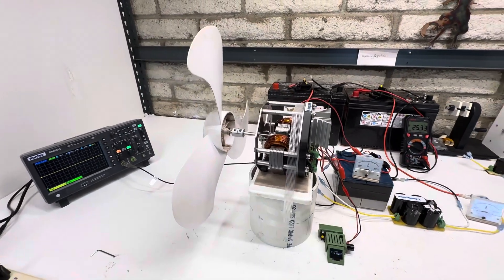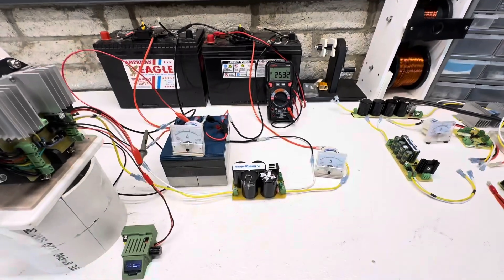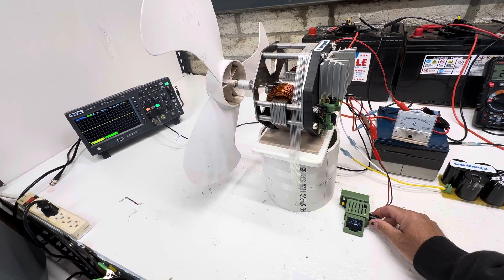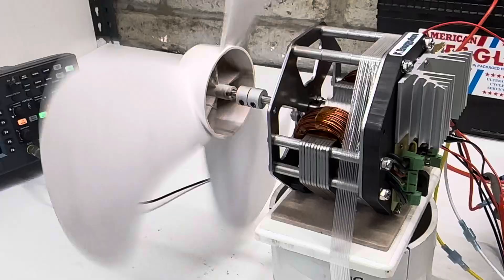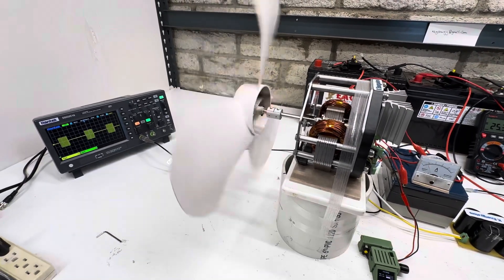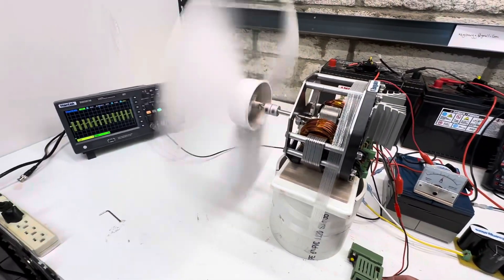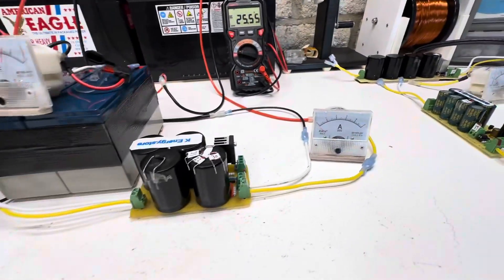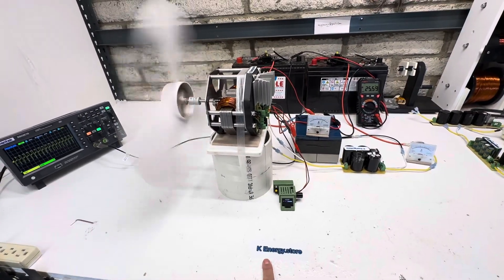New attraction motor at 24v no permanent magnets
Attraction motor 24v
2 outputs
No permanent magnets
All laser cut mild steel